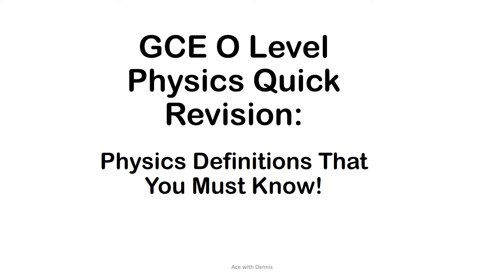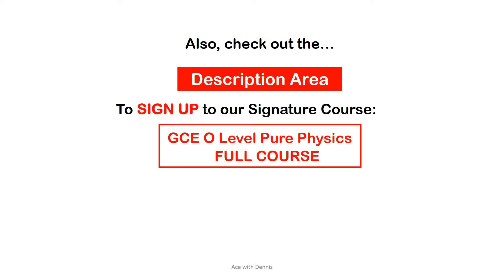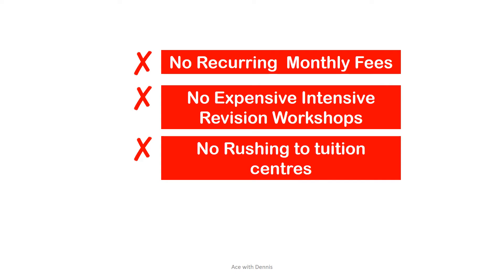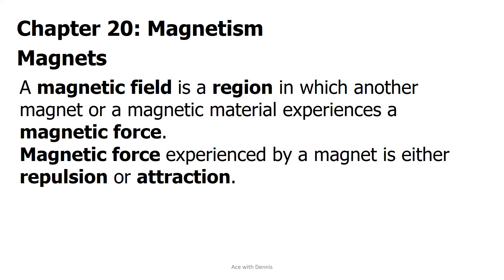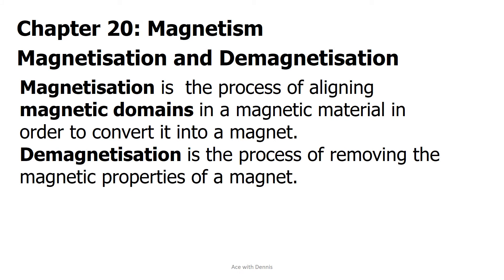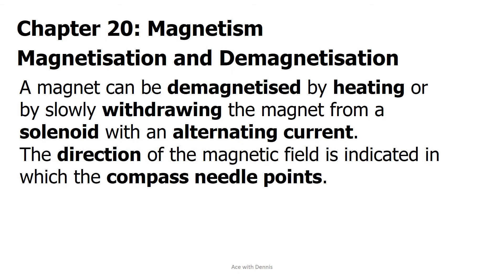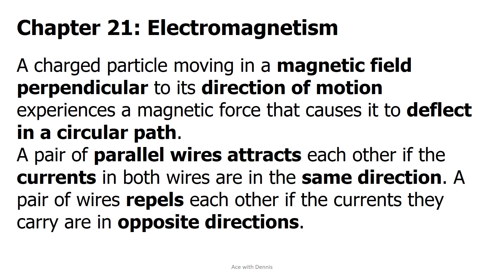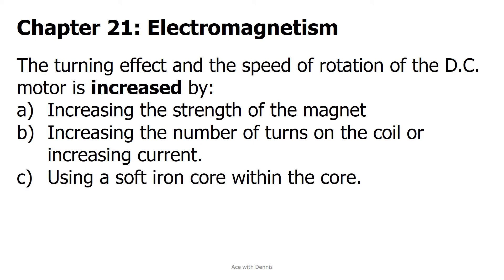GCE O Level Physics Quick Revision: Chapter 20: Magnetism | Chapter 21: Electromagnetism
Enrol my GCE O Level Pure Physics Revision Full Course at Udemy with limited-time discounted price here: ➡️➡️➡️
✔️100% flexibility
❌No need to rush to tuition centres or tutor's house so that you won't miss out any lesson.

In this video we will revise important physics definitions that you need to know before taking your exam!

Based on SingaporeMOESyllabus

Make sure you know them all if you want to score high in your Physics exam!